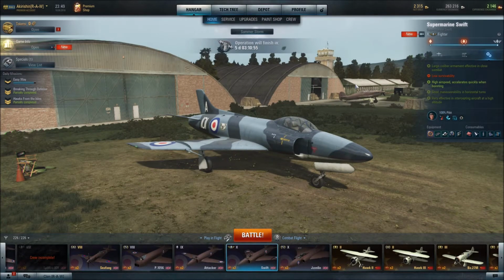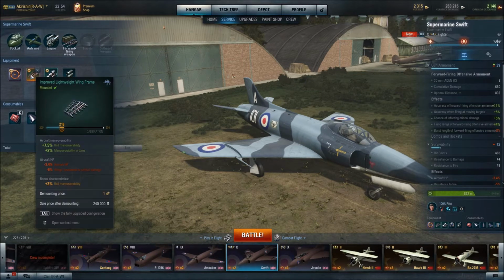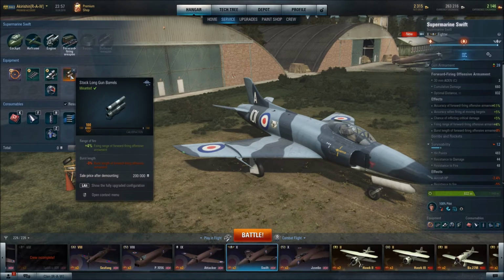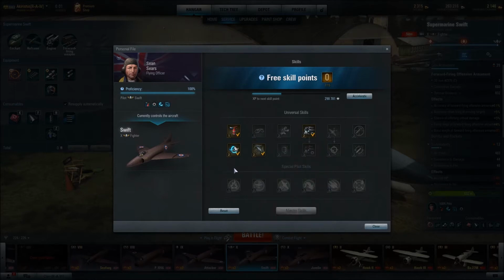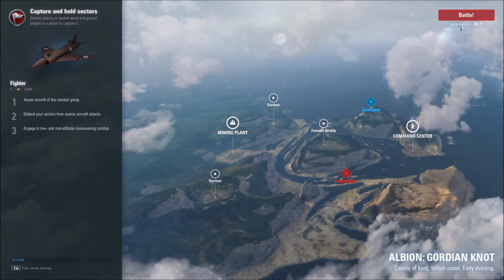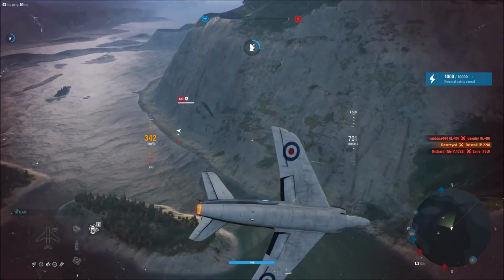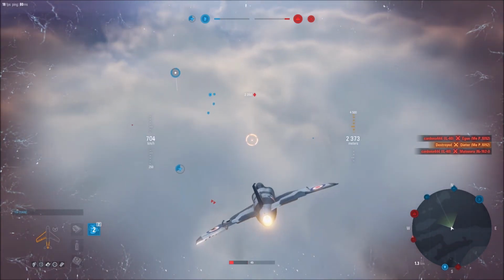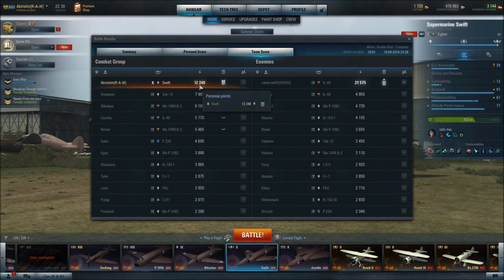World of Warplanes 2.0.6.1 | 14 Kills | Tier X Specialist Level British Supermarine Swift Fighter.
Akirishin’s build/Aircraft’s specifications: 1:13
Combat begins: 15:44

Greetings and salutations, this is Akirishin. I hope you enjoy this video as I talk you through my build, strategies for and specifications of the Tier X Specialist Level British Supermarine Swift Fighter. Of course, I will also feature some PVP so that you can see this aircraft in action.

Also, if you enjoyed this video your thumbs up let me know you liked it and is greatly appreciated!

Epic Battle Speech by Wayne Jones
Pisco Sour by Gunnar Olsen